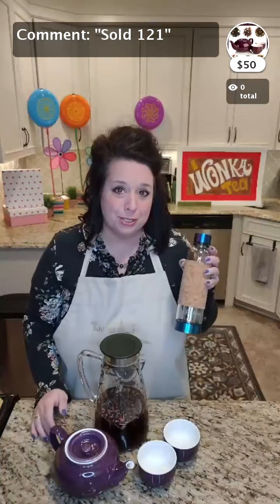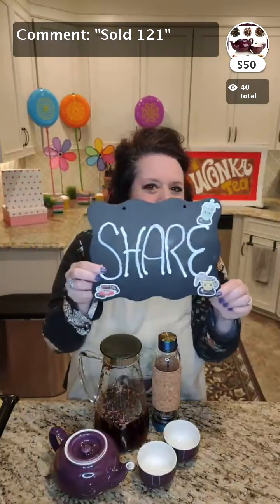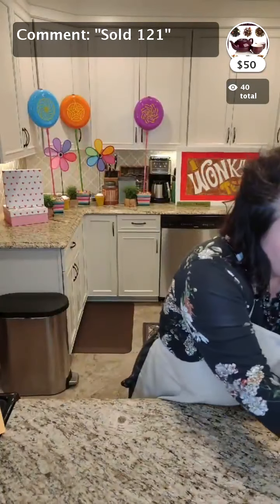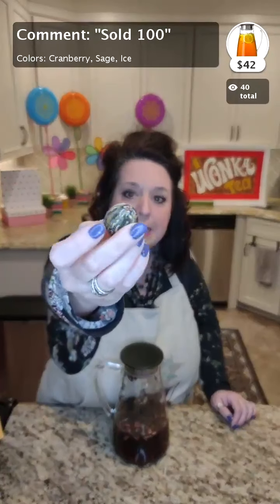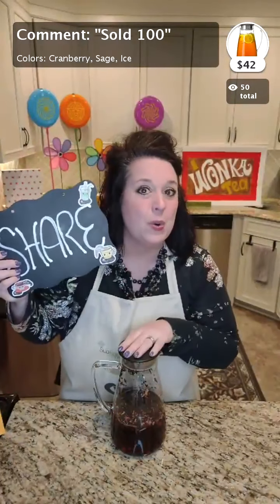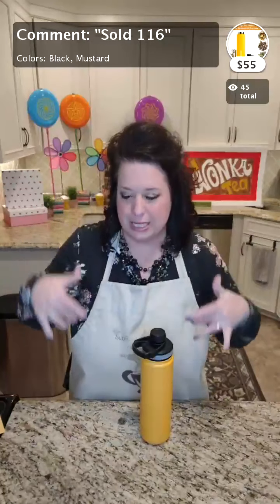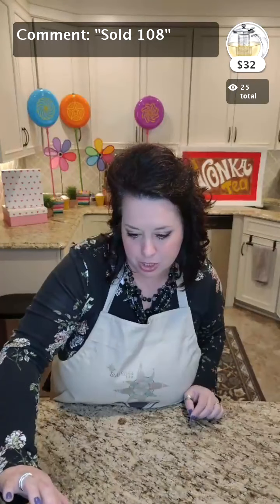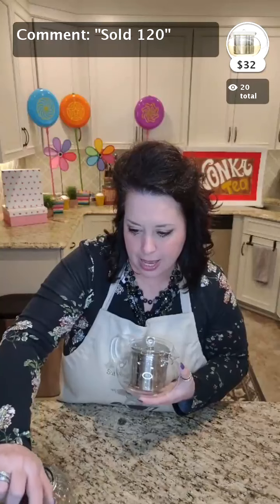Teapots, Tumblers & Combos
Welcome! We're a small company based in northern Ohio and we'll ship anywhere in the United States. All products mentioned in this video can be found at our
 or download the FREE Sub Rosa Tea mobile APP!